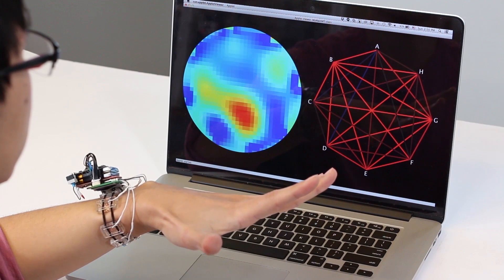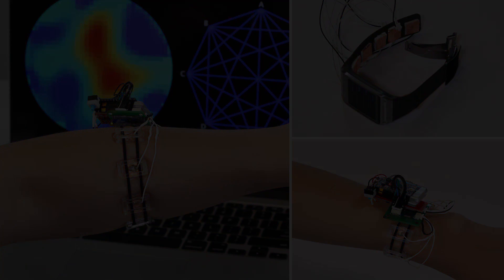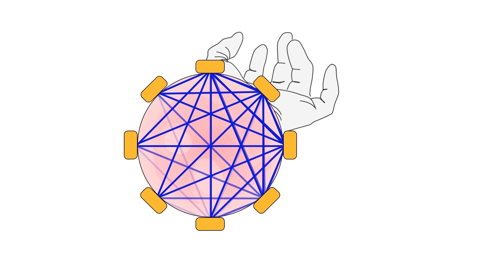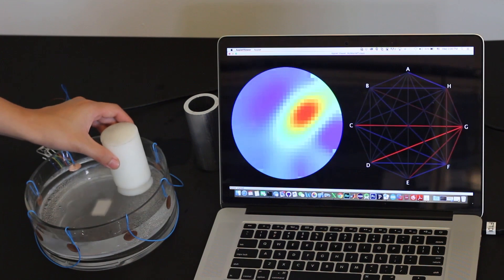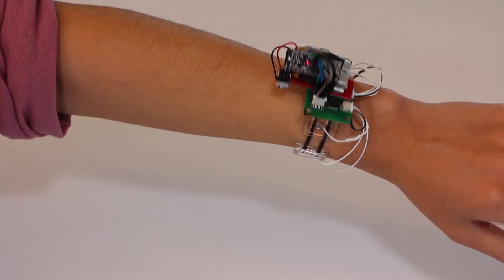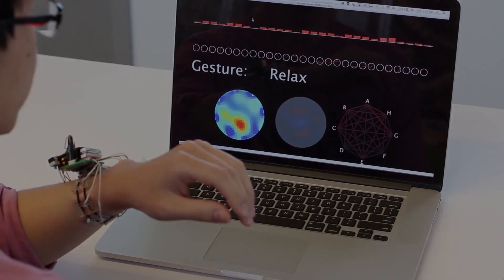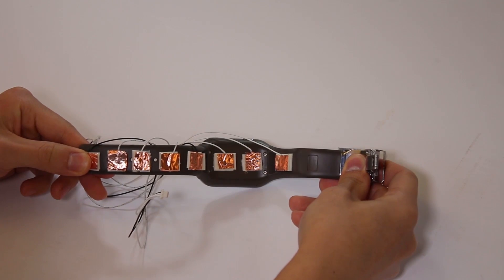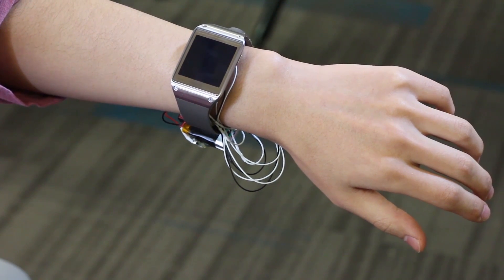Tomo (ACM UIST 2015)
Tomo is a wearable, low-cost system using Electrical Impedance Tomography (EIT) to recover the interior impedance geometry of a user’s arm. This is achieved by measuring the cross-sectional impedances between all pairs of eight electrodes resting on a user’s skin. Our approach is sufficiently compact and low-powered that we integrated the technology into a prototype wrist- and arm-band, which can monitor and classify gestures in realtime. We ultimately envision this technique being integrated into future smartwatches, allowing hand gestures and direct touch manipulation to work synergistically to support interactive tasks on small screens.